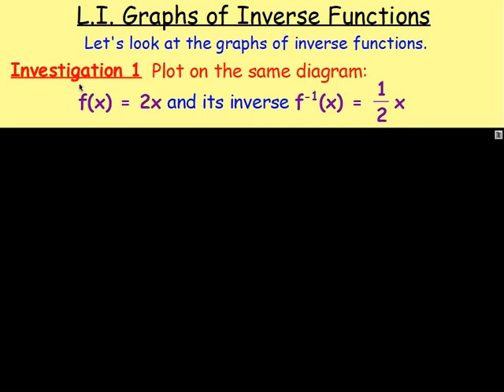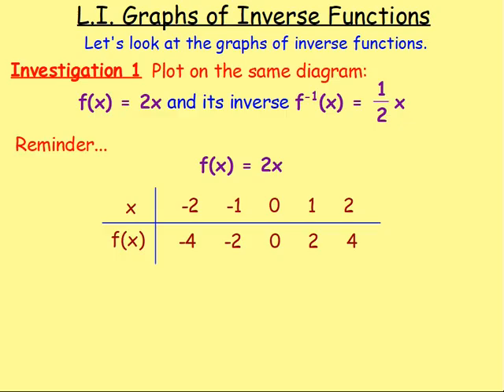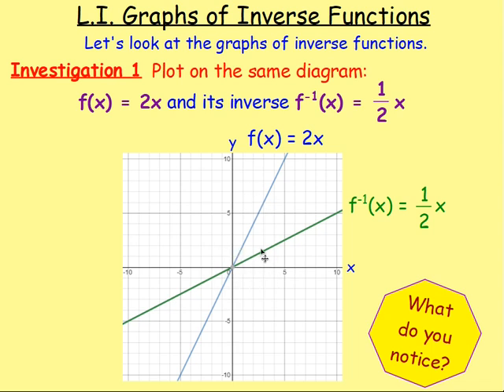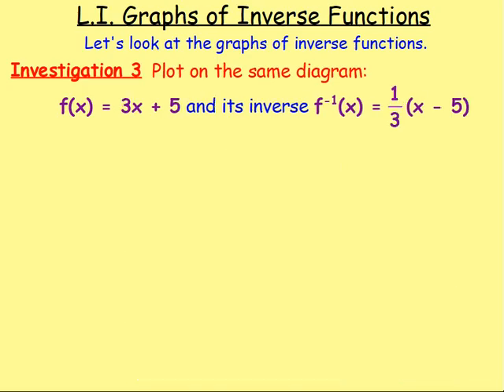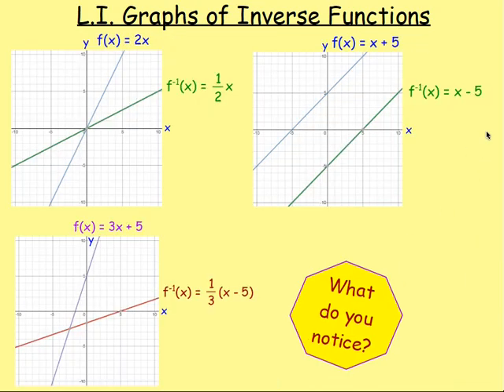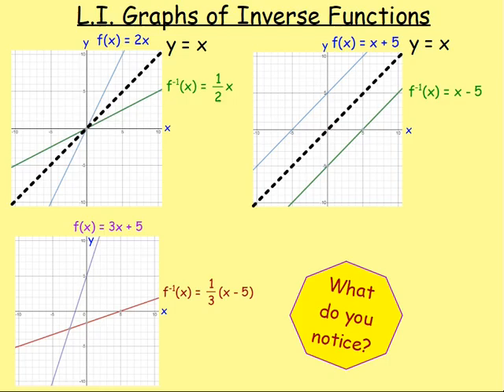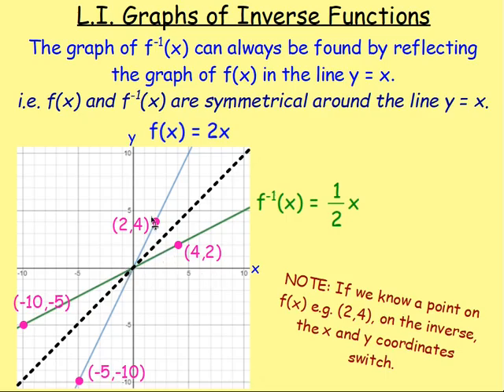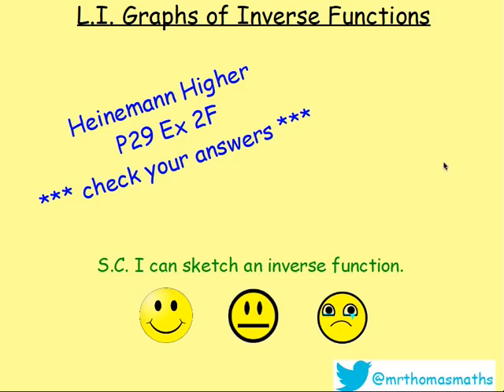3.5 Functions 5. Graphs of Inverse Functions - Higher Maths Lessons - @MrThomasMaths SQA { y=x }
Here is Higher Maths Chapter 3 – Functions.
Lesson 5 of 7: Graphs of Inverse Functions

123 videos have now been uploaded to guide you through Higher Maths and each video includes an explanation along with plenty of worked examples to help you gain a solid understanding.

CHAPTERS
1. Straight Line
2. Recurrence Relations
3. Functions
4. Graph Transformations
5. Trig Graphs & Equations
6. Differentiation
7. Polynomials
8. Quadratics
9. Integration
10. Circles
11. Double Angle & Addition Formulae
12. Wave Function
13. Vectors
14. Further Calculus
15. Logs and Exponentials

LESSONS

1. STRAIGHT LINE
1.1. Revision of Gradient
1.2. Collinearity
1.3. Gradient = Tan θ
1.4. The Distance Formula
1.5. ax + by + c = 0
1.6. y - b = m(x - a)
1.7. Perpendicular Lines
1.8. Midpoints
1.9. Medians
1.10. Altitudes
1.11. Perpendicular Bisectors
1.12. Points of Intersection
1.13. Chapter Review

2. RECURRENCE RELATIONS
2.1. nth Term & Recurrence Relations Introduction
2.2. Worded Recurrence Relations
2.3. Limits
2.4. Finding A and B
2.5. Chapter Review

3. FUNCTIONS
3.1. Recap, Domain & Range
3.2. Notation & Graphs of Functions
3.3. Composite Functions
3.4. Inverse Functions
3.5. Graphs of Inverse Functions
3.6. Exponential & Logarithmic
3.7. Chapter Review

4. GRAPH TRANSFORMATIONS
4.1. Shapes of Graphs
4.2. y = f(x) ± a
4.3. y = f(x ± a)
4.4. y = -f(x)
4.5. y = f(-x)
4.6. y = kf(x)
4.7. y = f(kx)
4.8. Composite Functions
4.9. Log & Exponential
4.10. Chapter Review

5. TRIG GRAPHS & EQUATIONS
5.1. Radians
5.2. Exact Values
5.3. Trig Graphs - Period & Amplitude
5.4. Trig Graphs - Max / Min
5.5. Solving Trig Equations 1 - Basic & Multiple Angles
5.6. Solving Trig Equations 2 - Squared and Factorising
5.7. Solving Trig Equations 3 - Phase Angle
5.8. Chapter Review

6. DIFFERENTIATION
6.1. Introduction: Notation & Basic
6.2. Indices Revision
6.3. Fractional & Negative Indices
6.4. Further Differentiation
6.5. Gradient of a Tangent / Curve
6.6. Increasing & Decreasing Functions
6.7. Stationary Points & their Nature
6.8. Curve Sketching
6.9. Max & Min in a Closed Interval
6.10. Optimisation
6.11. Displacement, Velocity & Acceleration
6.12. Sketching the Derivative
6.13. Chapter Review

7. POLYNOMIALS
7.1. Introduction & Previous Knowledge
7.2. Nested Form
7.3. Synthetic Division
7.4. Factor Theorem
7.5. Solving Equations / Roots
7.6. Missing Coefficients
7.7. Functions from Graphs
7.8. Curve Sketching
7.9. Chapter Review

8. QUADRATICS
8.1. Sketching a Parabola
8.2. Completing the Square
8.3. Max and Min Values
8.4. Solving Equations
8.5. Solving Inequations
8.6. The Discriminant
8.7. Tangents to a Curve
8.8. Chapter Review

9. INTEGRATION
9.1. Introduction
9.2. Solving Differential Equations (Finding C)
9.3. Definite Integrals (Area Under a Curve)
9.4. Areas Above & Below the x-axis.
9.5. Area Between 2 Curves
9.6. Chapter Review

10. CIRCLES
10.1. x2 + y2 = r2
10.2. (x - a)2 + (y - b)2 = r2
10.3. x2 + y2 + 2gx + 2fy + c = 0
10.4. Equation of a Tangent
10.5. Intersection of a Line and a Circle
10.6. Chapter Review

11. DOUBLE ANGLE & ADDITION FORMULAE
11.1. Cos(A ± B)
11.2. Sin(A ± B)
11.3. Applications of Addition Formulae (Harder Problems)
11.4. Sin 2A & Cos 2A
11.5. Trig Equations involving Double Angles
11.6. Chapter Review

12. WAVE FUNCTION
12.1. kcos(x - α)
12.2. Other Forms
12.3. Multiple Angles
12.4. Max & Min Values
12.5. Solving Trig Equations
12.6. Chapter Review

13. VECTORS
13.1. Recap from National 5
13.2. Unit Vectors
13.3. Parallel Vectors
13.4. Collinearity
13.5. Section Formula
13.6. Vector Diagrams
13.7. The Scalar Product
13.8. The Angle Between Two Vectors
13.9. Properties of the Scalar Product
13.10. Chapter Review

14. FURTHER CALCULUS
14.1. Differentiating Sinx and Cosx
14.2. The Chain Rule
14.3. The Chain Rule with Trig.
14.4. Further Integration
14.5. Integrating Sinx and Cosx
14.6. Integrating Sin(ax + b) & Cos(ax + b)
14.7. Chapter Review

15. LOGS & EXPONENTIALS
15.1. Surds & Indices Recap
15.2. Exponentials & 'e'
15.3. Logarithms
15.4. Log Rules
15.5. Solving Log Equations
15.6. Natural Logs (ln)
15.7. Experimental Data
15.8. Sketching Log Graphs
15.9. Chapter Review